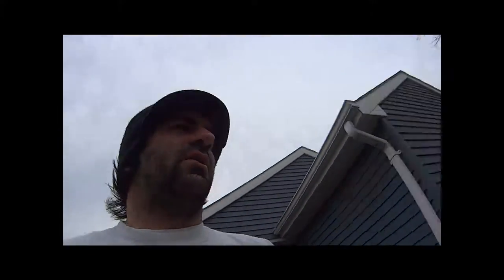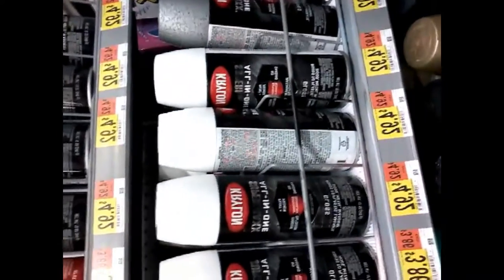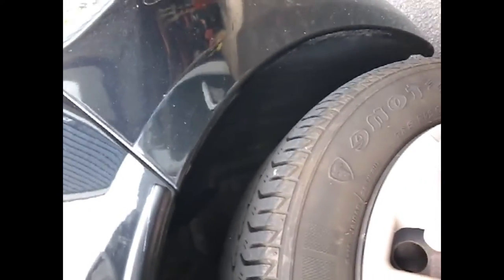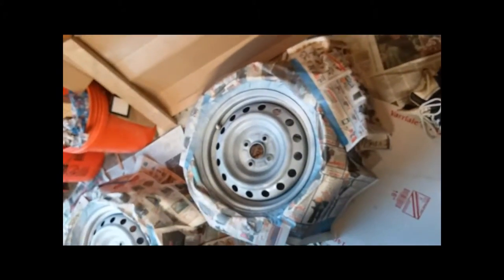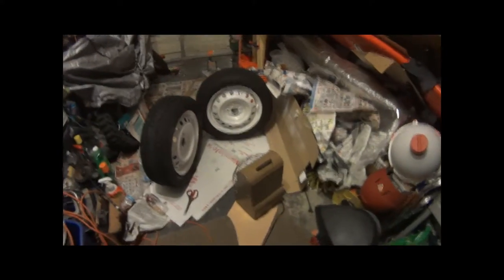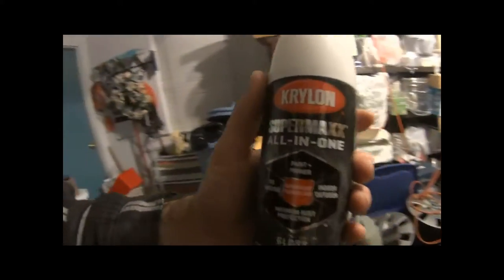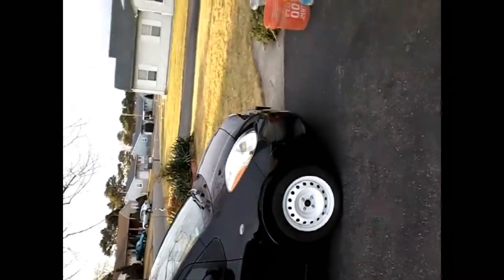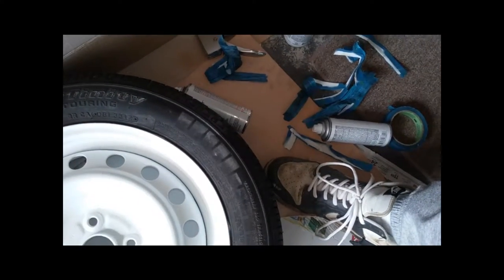Steelies on yaris oem steel wheels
i get tired of looking at my hub caps so i decide to change things up.